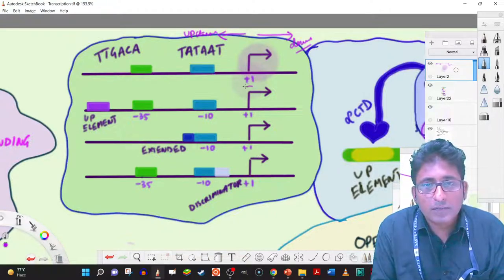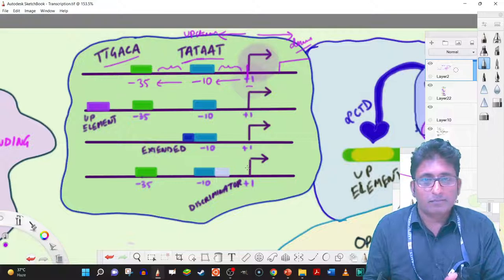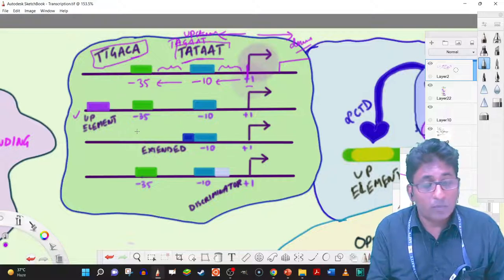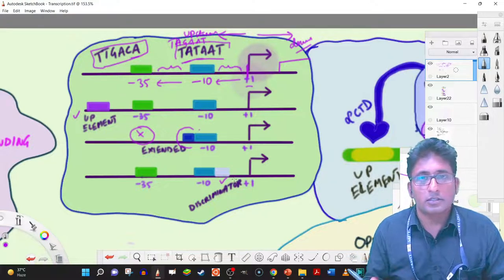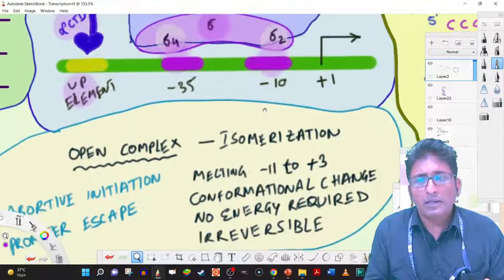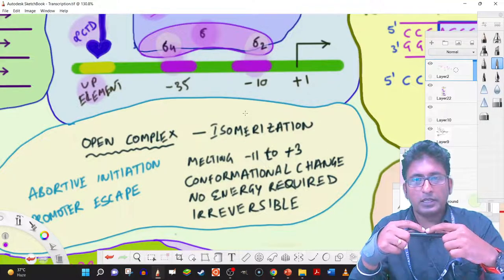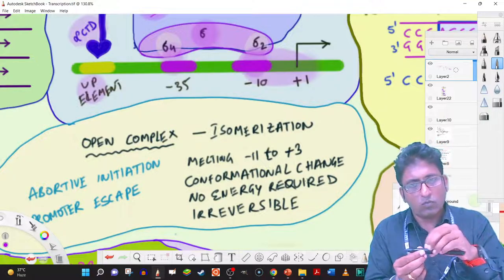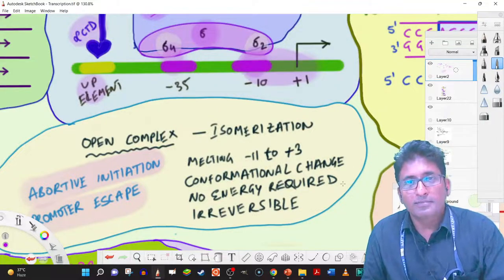055 Transcription Initiation in prokaryotes, promoters, promoter escape